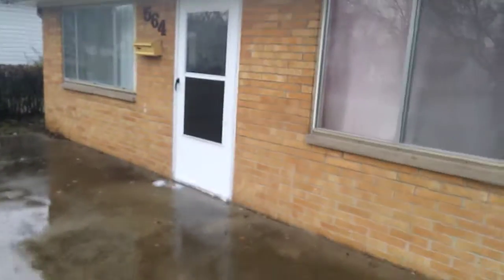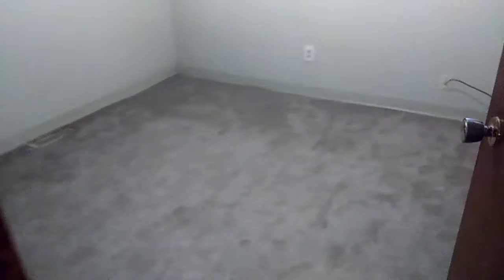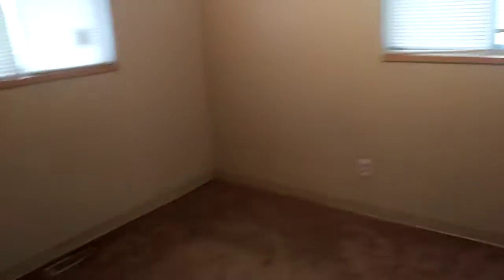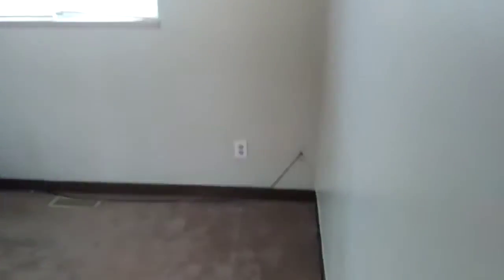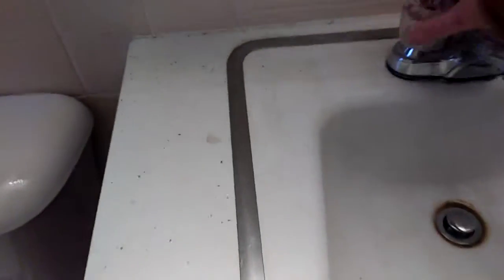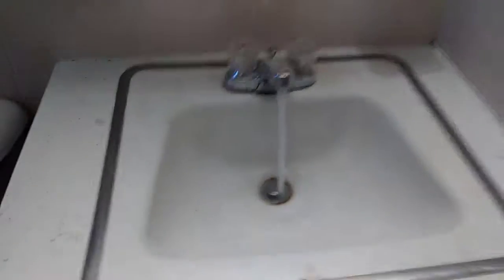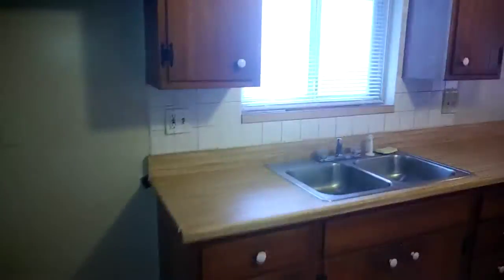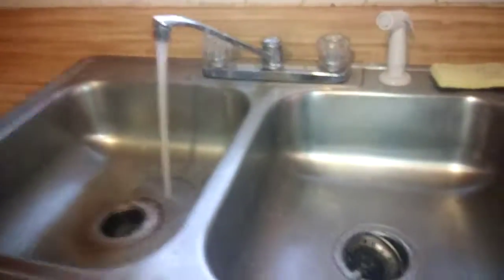564 wesley pre move in